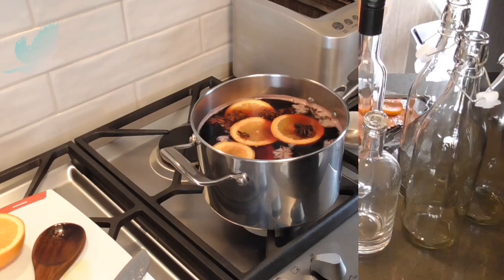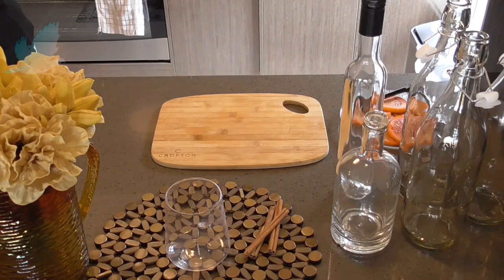How I Make Mulled Wine ~ My Second Attempt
Hi everyone,
This is my second attempt at making mulled wine.  I made my first batch just before Christmas.  It tasted nice, but just a little bitter due to steeping the orange too long.  My second batch turned out much nicer.